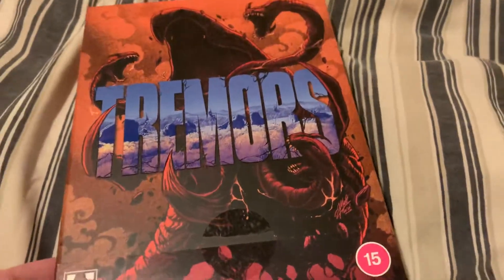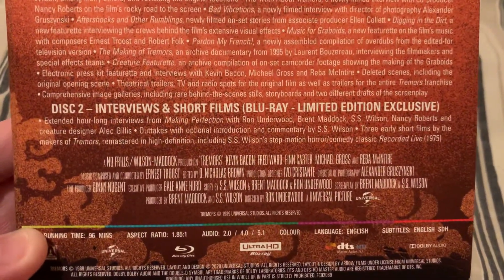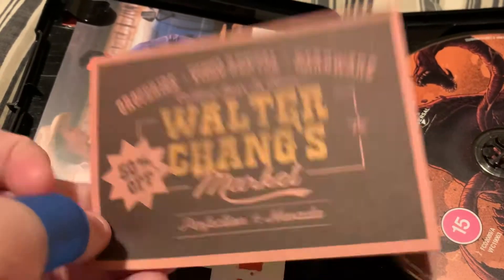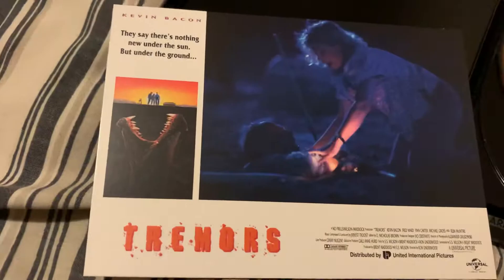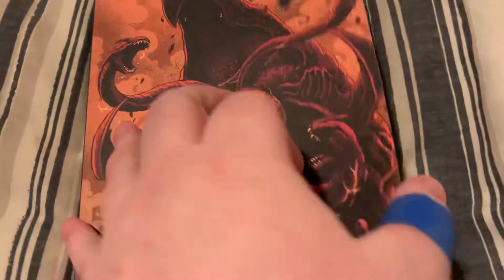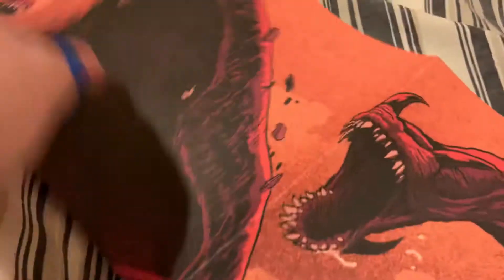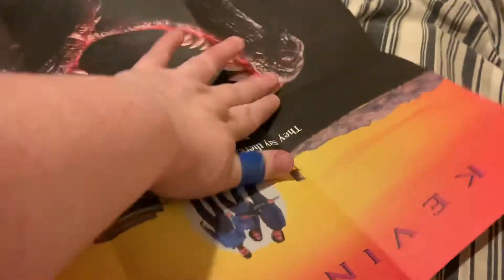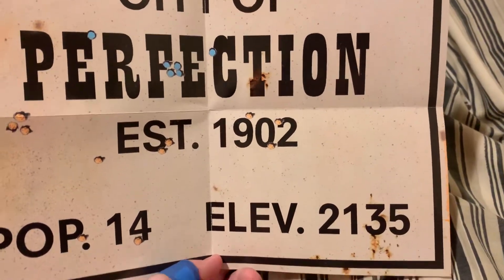Tremors 4K Unboxing!!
Hey guys, I had this in my phone to upload and keep forgetting about it.
This is one of my favourite movie franchises, I absolutely love them all including the most recent one Shrieker Island.